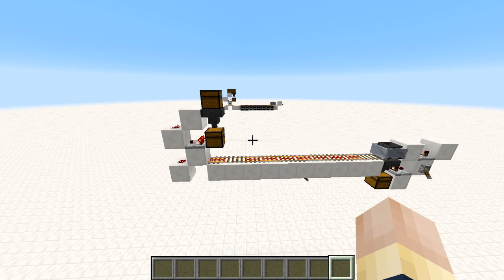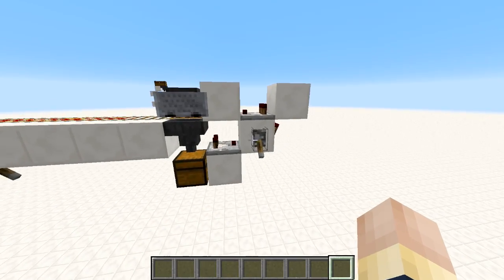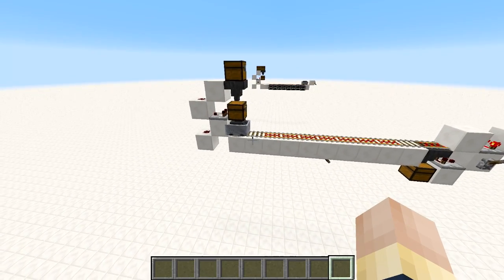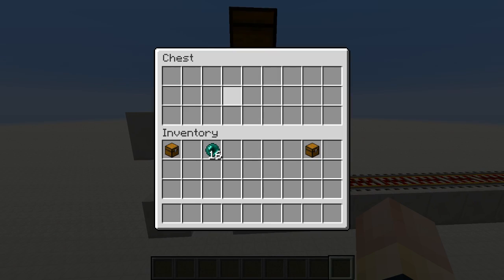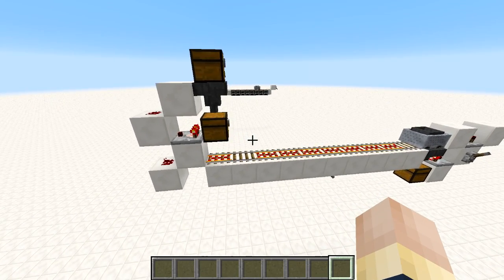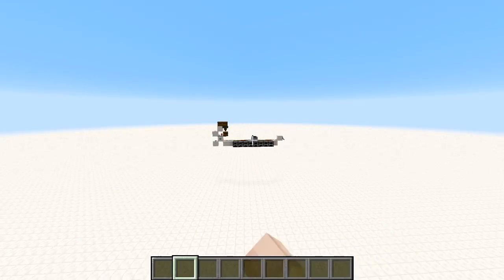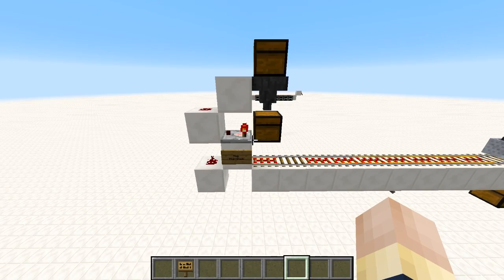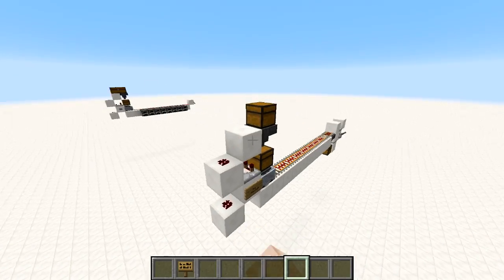Simple Automatic Minecart Loading Station - The Hop-Dock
In this video I show you a compact 1-wide automatic minecart loader that will receive a hopper cart, fill it up completely, and then automatically send it away.  This design is also overflow protected.

This design should work well for transporting items from automated farms, but if you need more inventory here is a design that works for minecarts with chest

This was made in minecraft 1.8